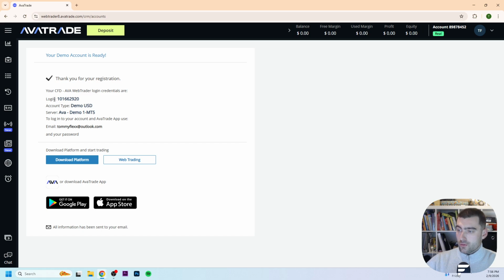How to Create DEMO ACCOUNT on AvaTrade (Easy Guide 2026)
How to Create DEMO ACCOUNT on AvaTrade (Easy Guide 2026) this easy beginner guide shows you exactly how to open a demo trading account on AvaTrade from start to finish. Learn how to sign up for an AvaTrade demo account, access virtual funds, use the trading platform risk-free, and practice trading forex, crypto, stocks, and indices without real money. Perfect for beginners who want to learn AvaTrade before switching to a real account.